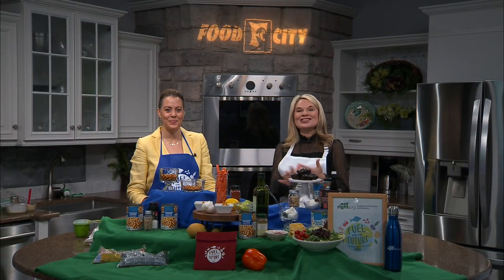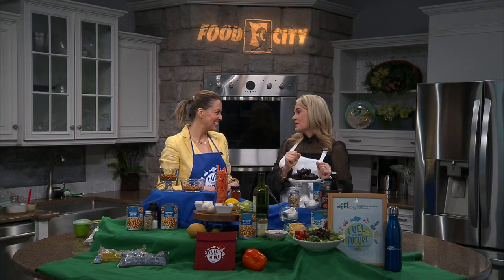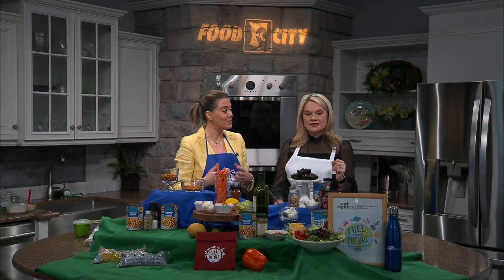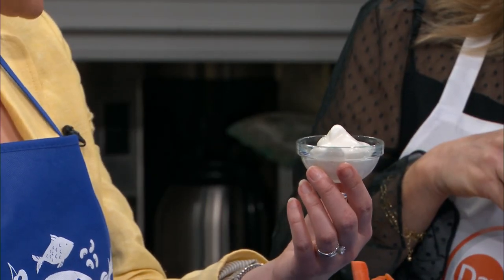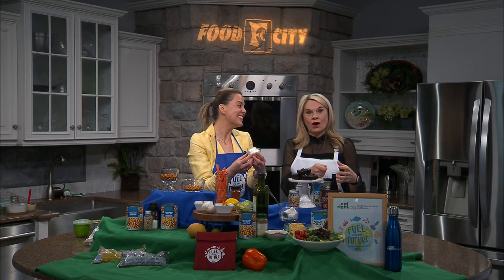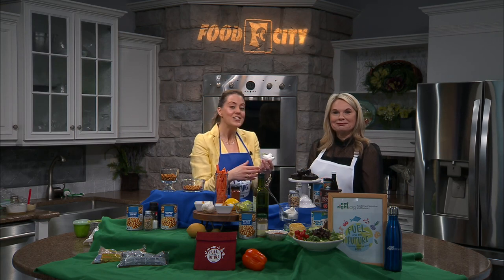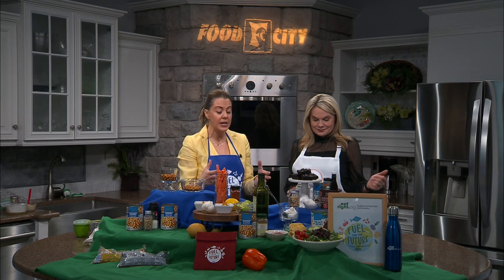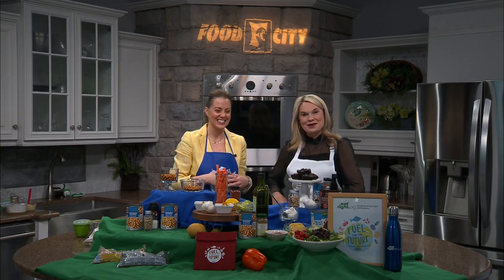Great recipes featuring beans with nutritionist/dietitian Monique Richard-Part 2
Integrative Dietitian Nutritionist Monique Richard, shares with us recipes for roasted chickpeas, hummus, black bean brownies, and aquafaba!